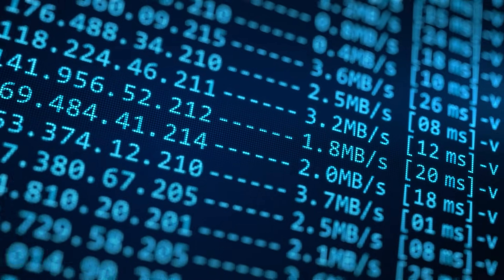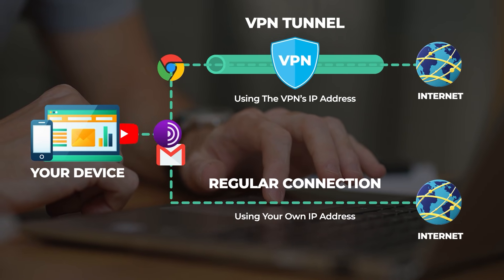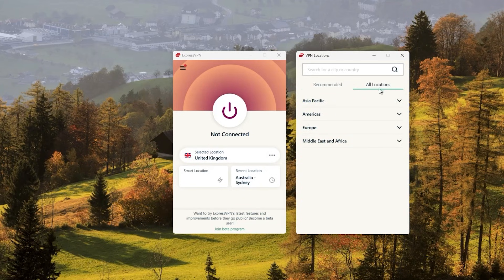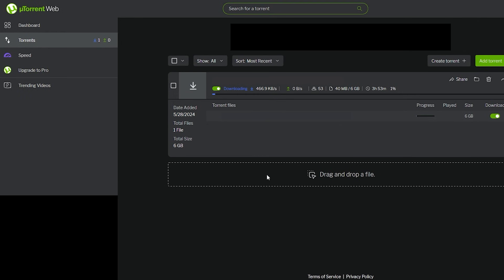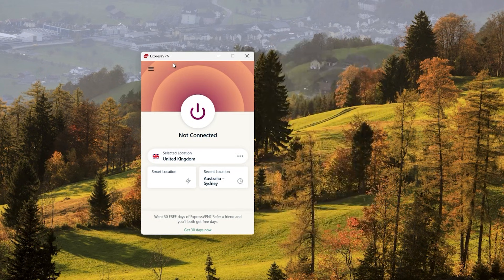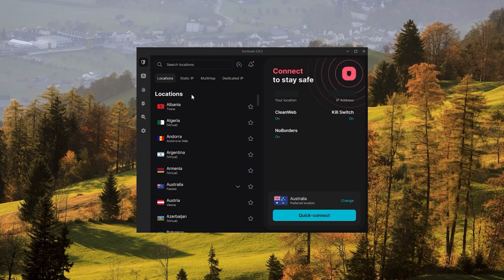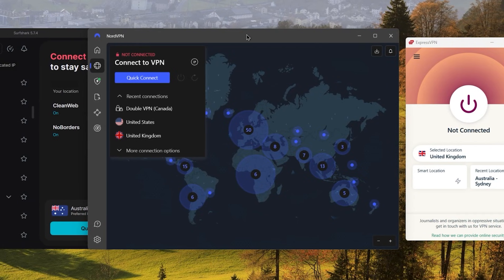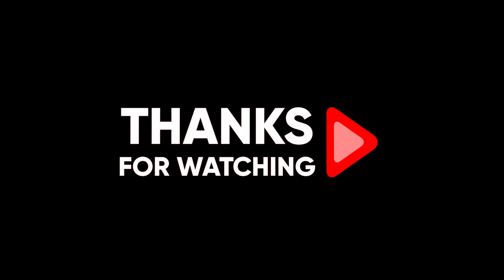How to Change IP Address on Windows Easily: Outstanding Best VPN for Windows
🌐How to Change IP Address on Windows (Full Tutorial)🌐

In today's digital era, safeguarding internet privacy and security is paramount. One effective method to achieve this is by changing your IP address using a VPN, especially on Windows 11. By doing so, you not only protect your online identity but also secure your personal information and gain access to region-restricted content.

Before delving into the installation process, let's understand what a VPN is and its benefits. A VPN, or Virtual Private Network, establishes a secure, encrypted connection between your device and the internet. When connected, your internet traffic is routed through an encrypted tunnel to a server operated by the VPN provider, obscuring your IP address and encrypting your data.

Installing a VPN on your Windows 11 computer is a straightforward process. Begin by selecting a VPN provider compatible with Windows 11, such as ExpressVPN. Then, visit their website, download the VPN software, and follow the on-screen instructions for installation.

Hope you enjoyed my How to Change IP Address on Windows Easily: Outstanding Best VPN for Windows Video.